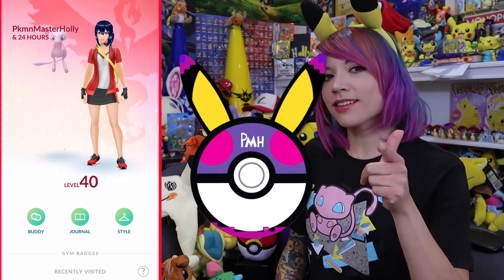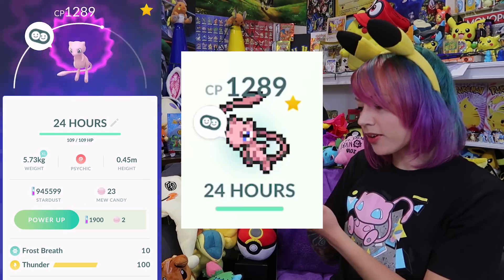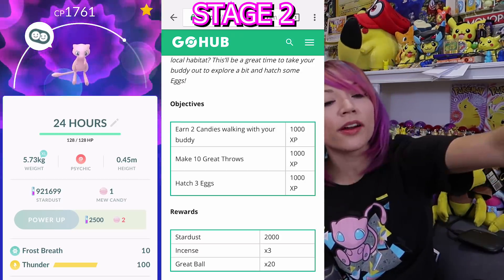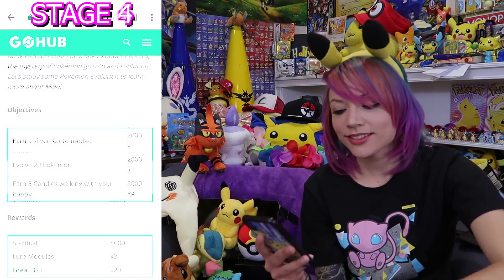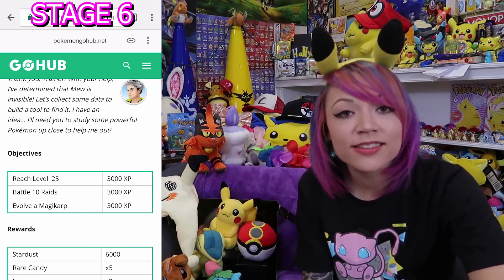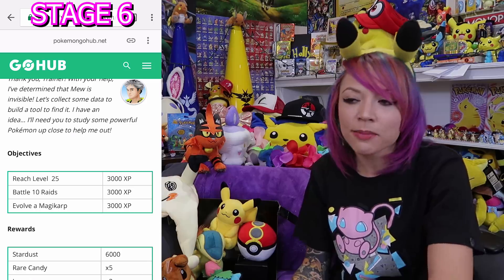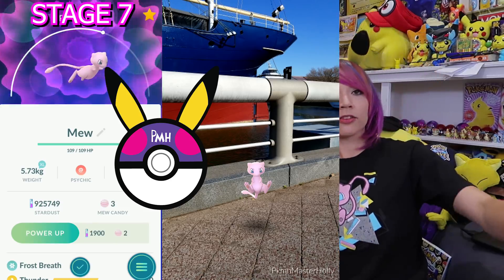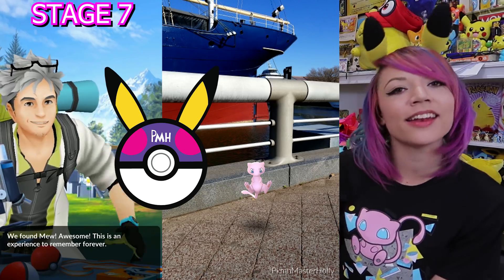SPEED GUIDE: FIND MEW IN POKEMON GO!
*MEW SPOILER ALERT*: GET MEW AS FAST AS POSSIBLE! LEARN THE TIPS AND TRICKS! I DID IT IN 24 HOURS, CAN YOU? Mew is a mythical Pokemon and it is only able to be encountered once currently in Pokemon Go. Mew has a 100% base capture rate; you will throw a Pokeball at it 3 times (out of unlimited PokeBalls provided to you), and you will catch it on the 3rd ball every time.

Edited: Apparently the best moveset for Mew is "shadow claw" & "dragon claw".
Also I was wrong, Poke AK got his Mew 3 hours before I did, so Poke AK did infact beat me. However, ProdigiesNation beat Poke AK by 4 hours. Incredible.

My AR Photography for sale on Etsy

Chaos Bill on Twitter: @chaosbill46

POKEMON GO TEAM TRAFFIC CONES: trafficsafetystore.com

What's the wrist band holding my Go Plus? It's a fitbit band!

What do I use to make these videos?:
Filming Camera: Canon PowerShot G7 X Mark II Camera
Phone: Samsung Galaxy S8 or iPhoneX
Screen Capture: Game Launcher
Editing Software: Adobe Premier Pro
Phone Mount for Bike